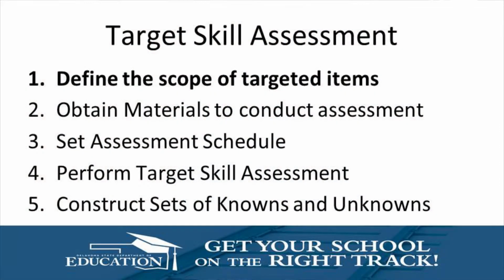OTISS Flash Card Intervention Video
Video description of a flash card intervention designed to improve accuracy